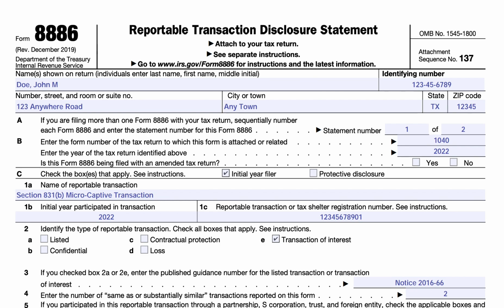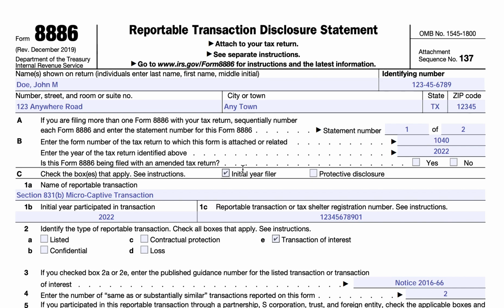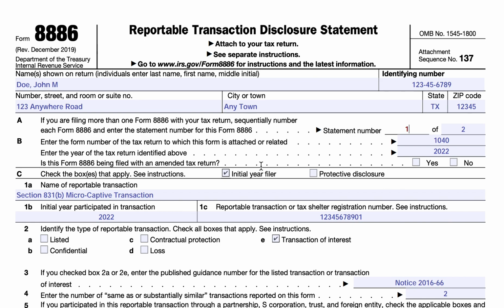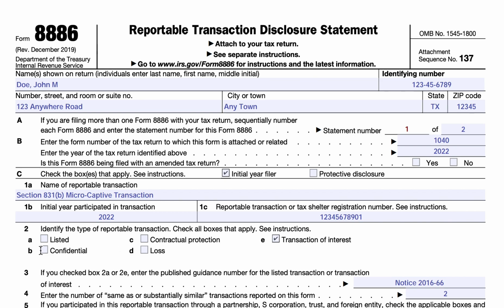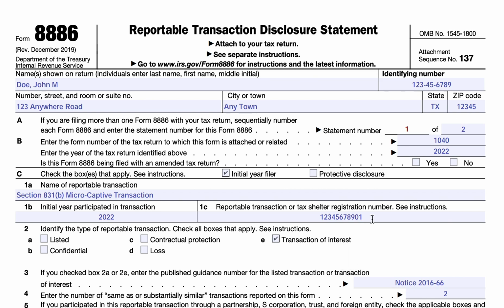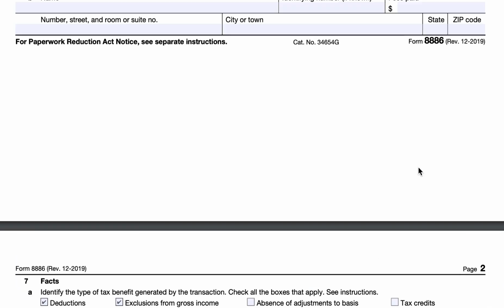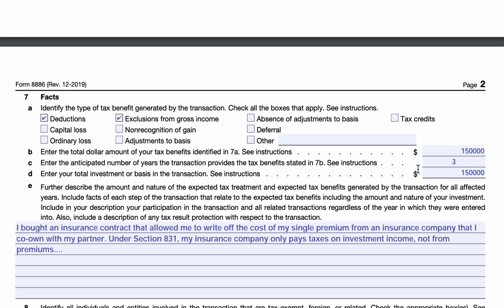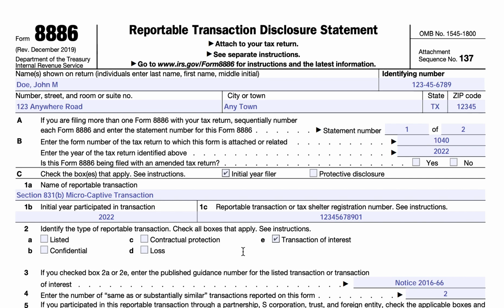IRS Form 8886 walkthrough (Reportable Transaction Disclosure Statement)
Use Form 8886 to disclose information for each reportable transaction in which you participated. See Participation in a Reportable Transaction , later, to determine if you participated in a reportable transaction. For more information on the disclosure rules, see Regulations section 1.6011-4.

Generally, you must file a separate Form 8886 for each reportable transaction. However, you may report more than one transaction on one form if the transactions are the same or substantially similar. See the definition of substantially similar below.

The fact that a transaction must be reported on this form does not mean the tax benefits from the transaction will be disallowed.

Prohibited tax shelter transactions. Generally, the term "prohibited tax shelter transaction" means listed transactions, transactions with contractual protection, or confidential transactions. See the definitions of these categories below. There may be additional disclosure requirements for tax-exempt entities with respect to these types of transactions. If you are a tax-exempt entity and you are a party to a prohibited tax shelter transaction, you may be required to file Form 8886-T, Disclosure by Tax-Exempt Entity Regarding Prohibited Tax Shelter Transaction, in addition to filing Form 8886.